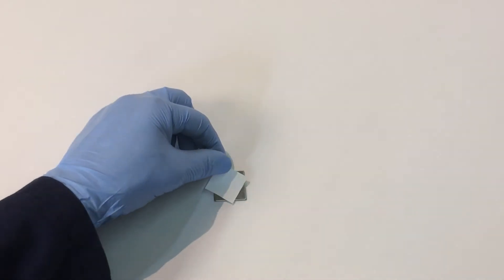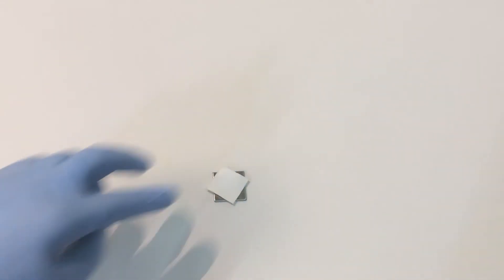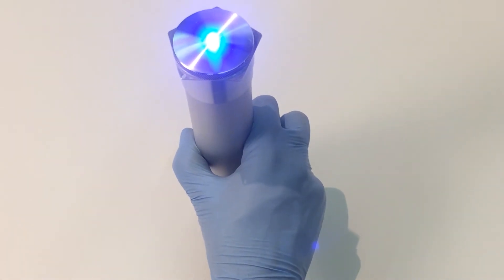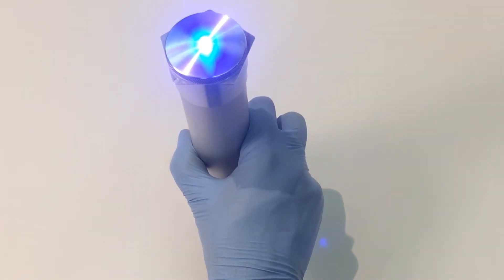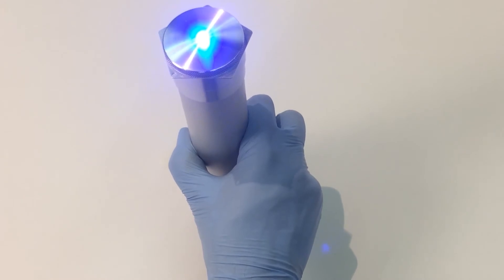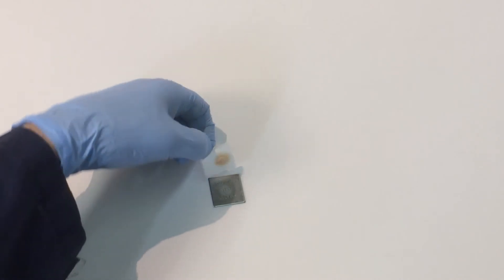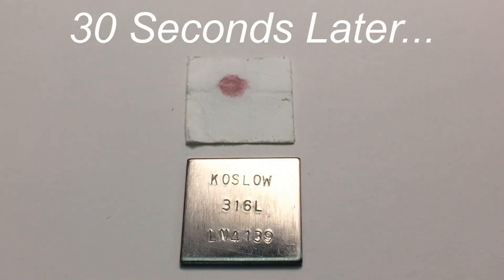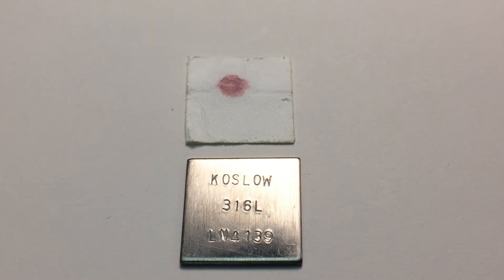The Spotter 316 - Stainless Steel 316 Verification Kit (1544) Demonstration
Koslow's fastest, simplest SS 316 identification tool.